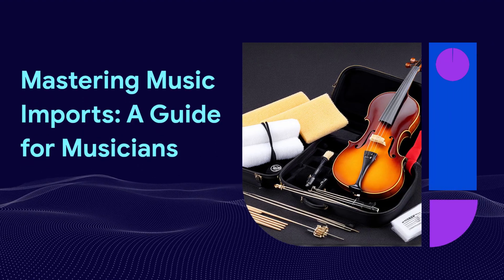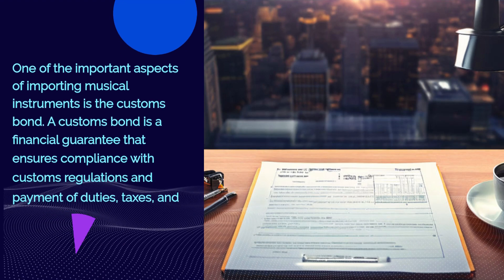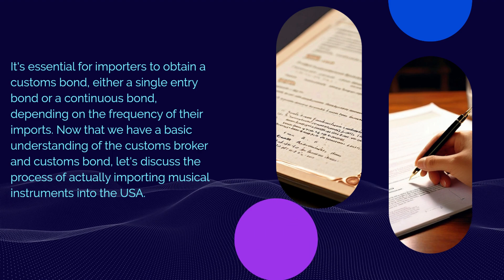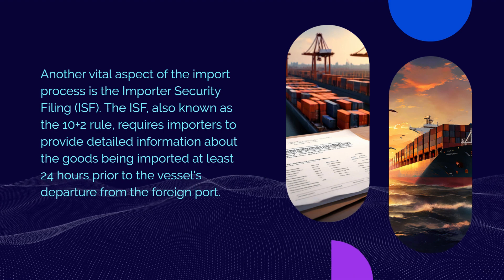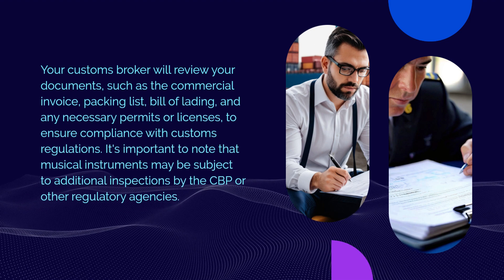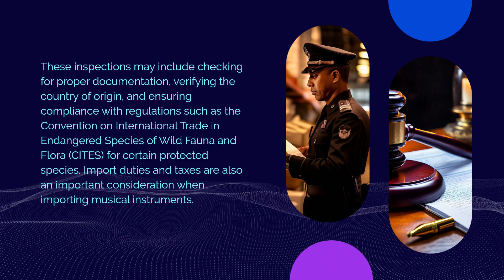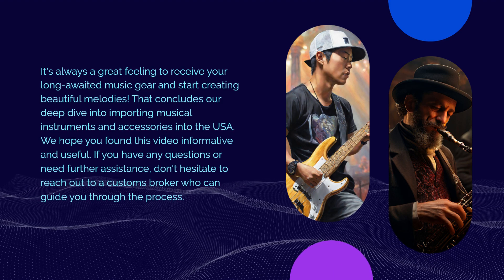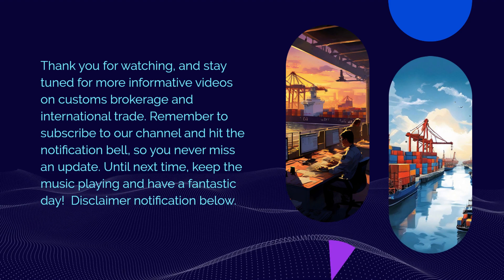Mastering Music Imports: A Guide for Musicians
In this video, we delve into the world of customs brokerage and explore the process of importing musical instruments and accessories into the USA. We first discuss the role of a customs broker, who acts as an intermediary between importers and US Customs and Border Protection (CBP). We highlight the importance of obtaining a customs bond, which guarantees compliance with customs regulations and payment of duties, taxes, and fees. Next, we focus on the process of importing musical instruments, emphasizing the need for proper packaging and labeling. We also touch upon the Importer Security Filing (ISF) requirement and the documentation and inspections involved in the customs clearance process. Import duties and taxes are also discussed, along with the eventual release and delivery of the goods. Overall, this video provides valuable insights into the complexities of importing musical instruments and highlights the importance of seeking guidance from a customs broker.

1:05 - Importers need to obtain a customs bond, either a single entry bond or a continuous bond, depending on the frequency of their imports.
1:38 - Importer Security Filing (ISF) or the 10+2 rule requires detailed information about imported goods at least 24 hours before the vessel's departure.
2:16 - Customs brokers review documents like commercial invoices, packing lists, and permits to ensure compliance with regulations, with musical instruments possibly subject to additional inspections.
3:01 - Customs brokers calculate duties and taxes based on factors like the Harmonized System code, value of goods, and trade agreements before imported musical instruments are released by customs.
3:53 - Stay tuned for more videos on customs brokerage and international trade, subscribe to the channel, and keep the music playing and have a fantastic day.